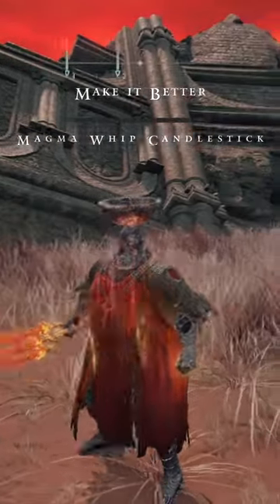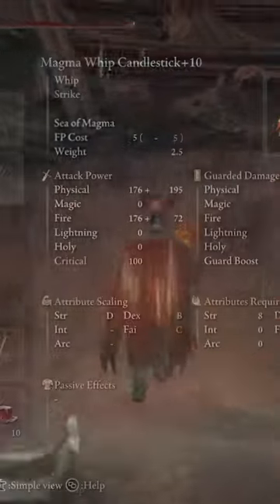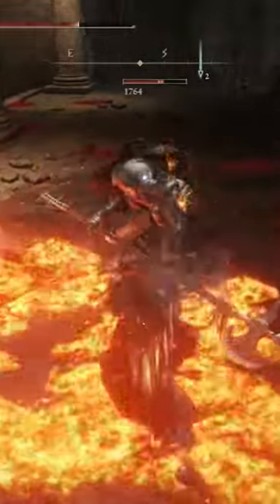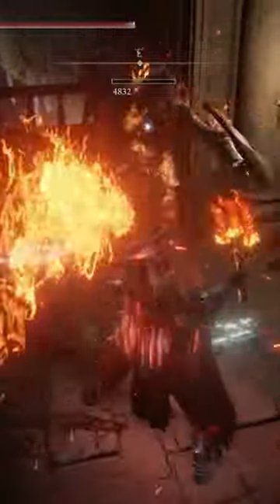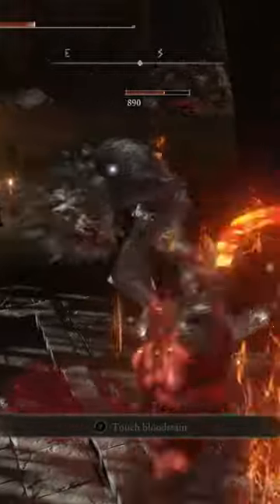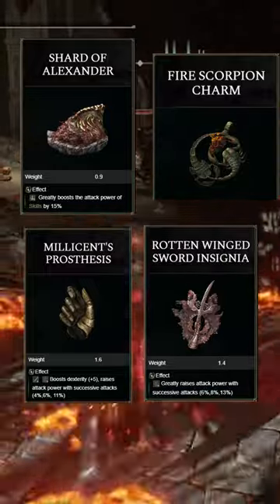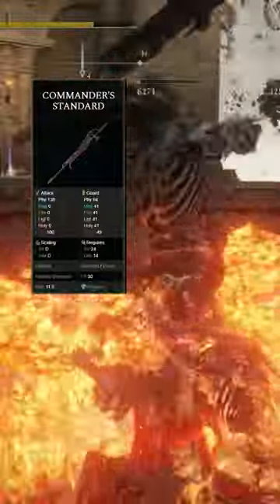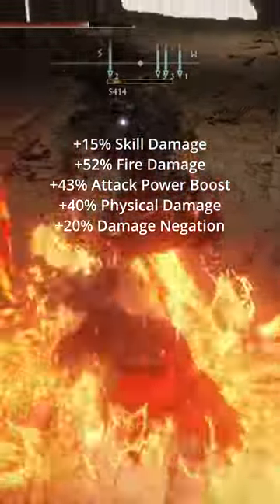BETTER Magma Whip Candlestick Build 1.10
Here is how I have found out how to get some good damage out of the Magma Whip Candlestick in Elden Ring.